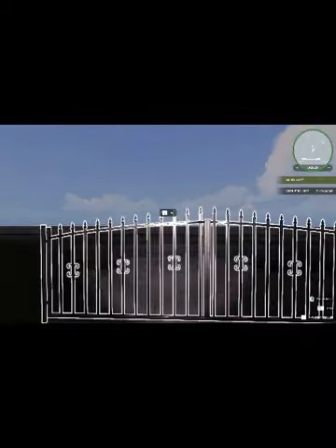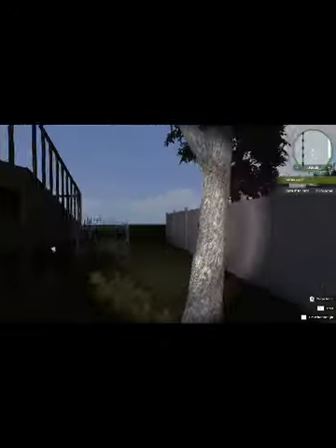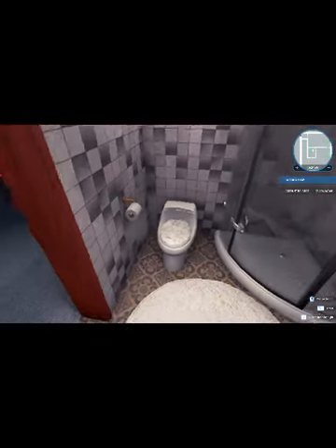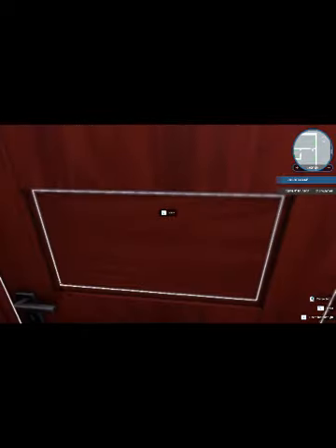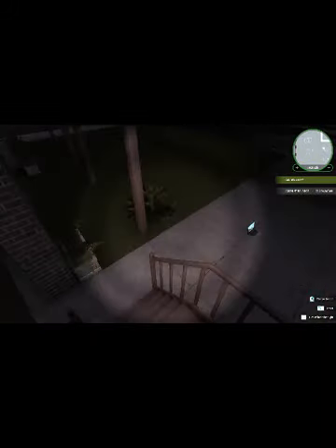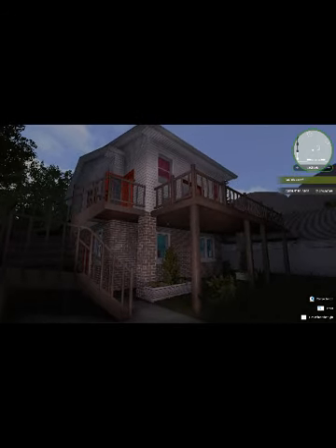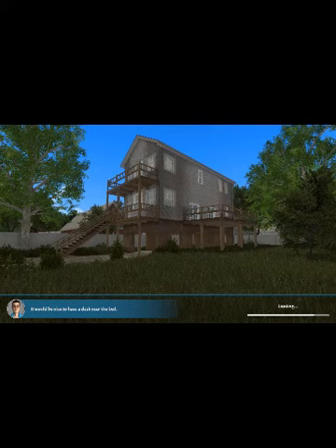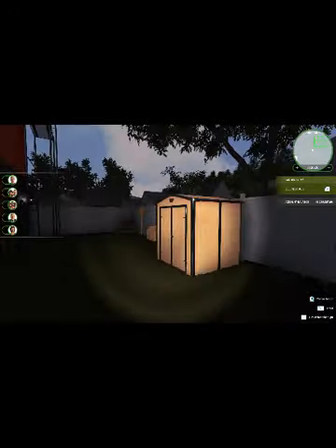House flipper choices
2 different houses to choose from hmmmm
Copyrighted